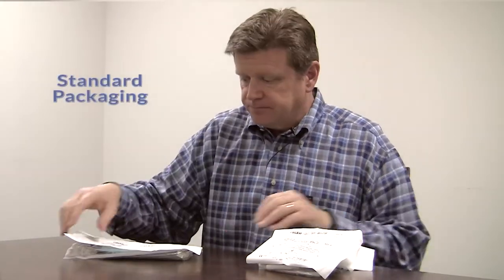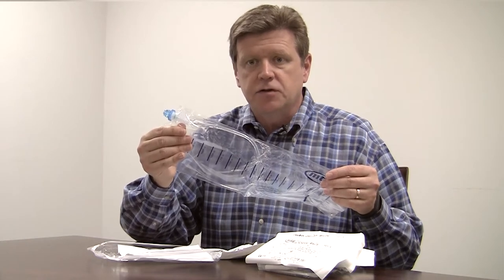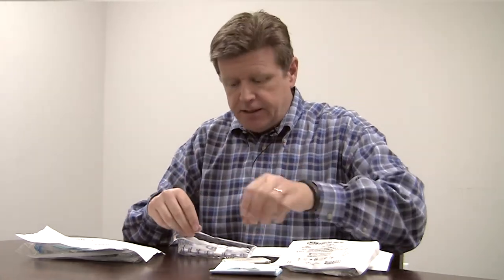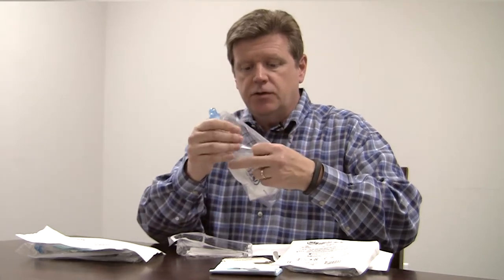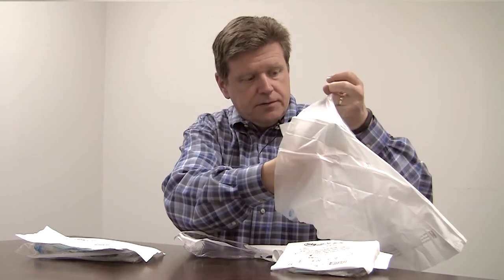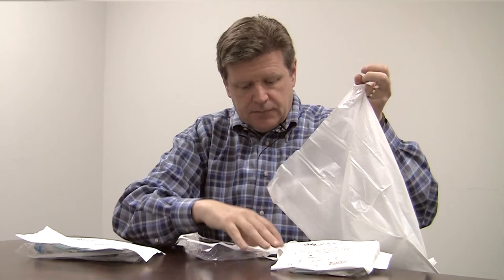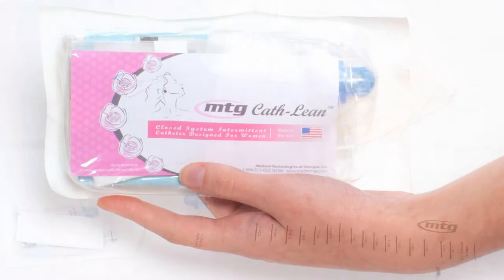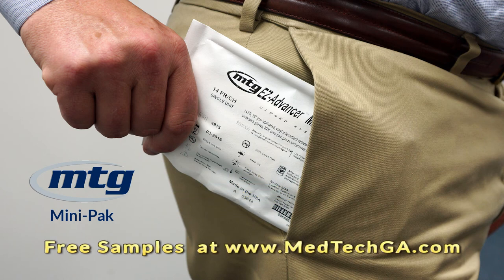On the Go Self-Catheterization with MTG Mini-Pak Kits | MTG Closed System Catheters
Most MTG Closed System Catheters are available in our popular Mini-Pak kit, perfect for busy on-the-go lifestyles.

Our Mini-Pak kits fit easily in a pocket, purse, travel bag, or kid's backpack, and include all the supplies necessary to self-cath:
- cuffed, folded latex-free gloves
- non-staining cleansing prep
- gauze
- underpad
- privacy bag for discrete catheter disposal

To learn more or to request free catheter samples, visit us